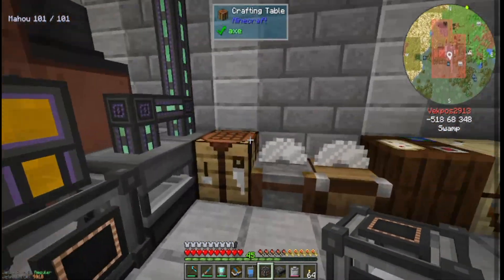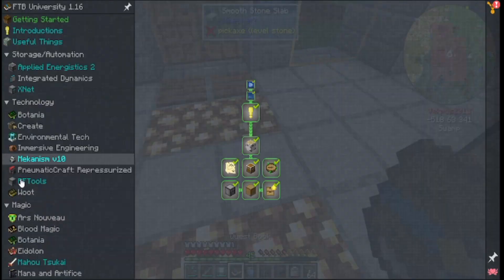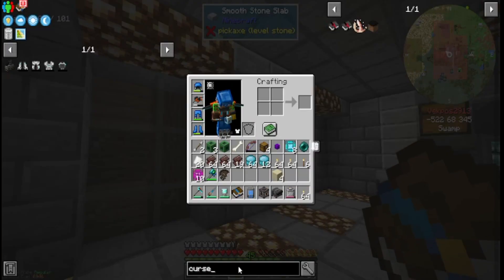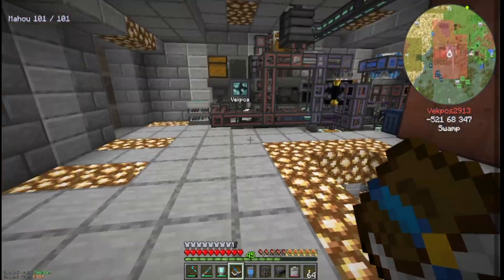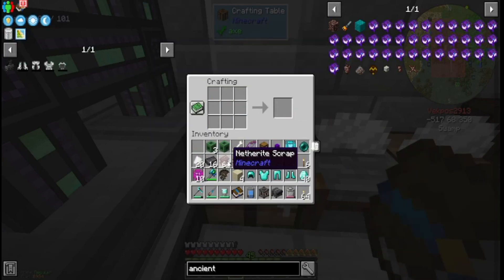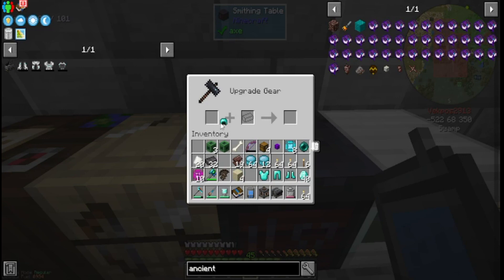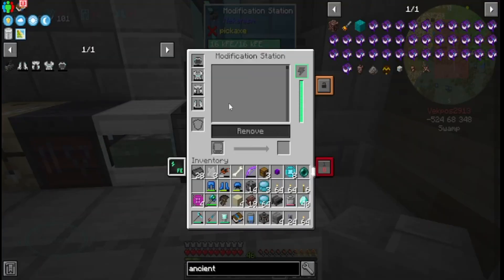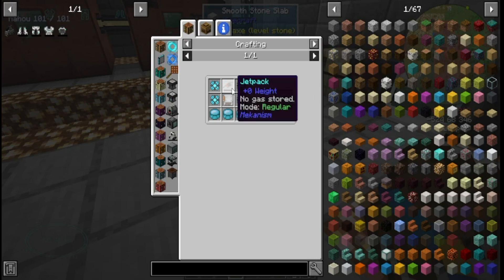Let's play! Minecraft Modded University 1.16! Episode 71! Meka Morphing Time!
Finally! A better overall armor set!!